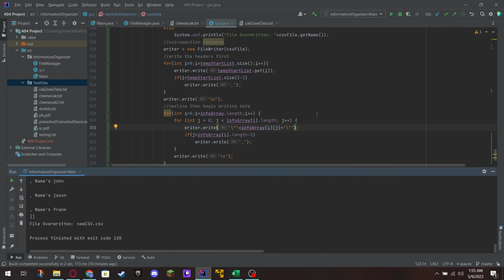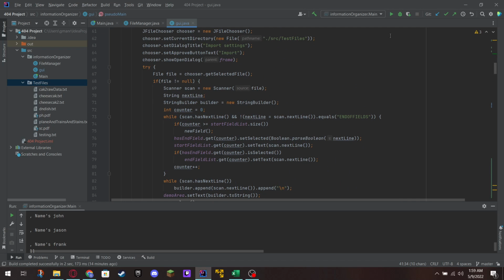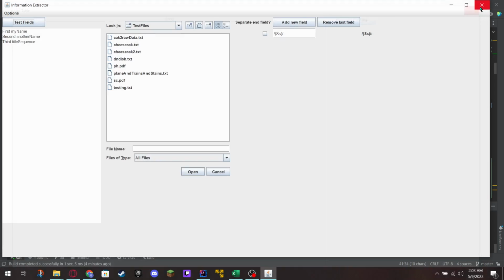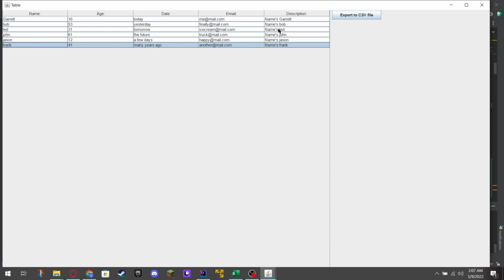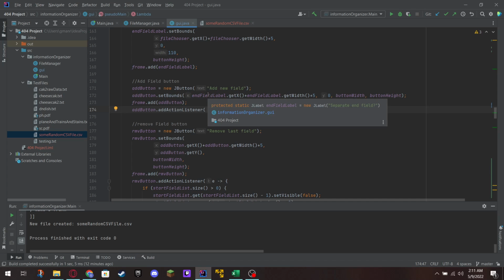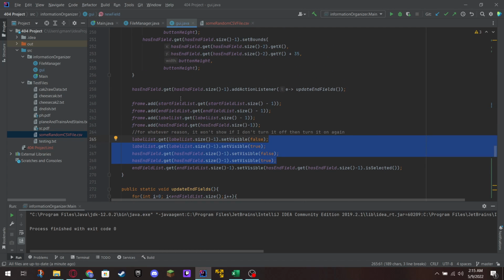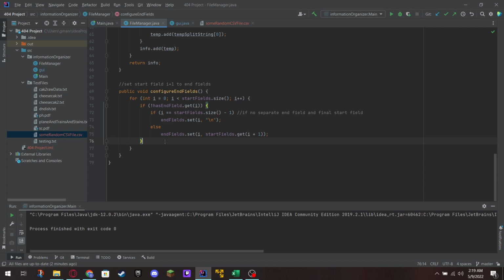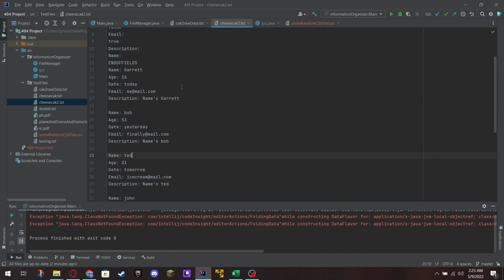404 project Garrett Engel